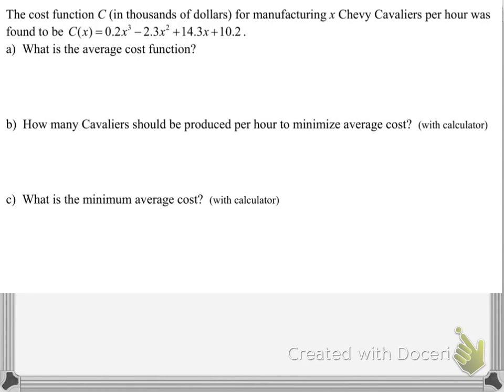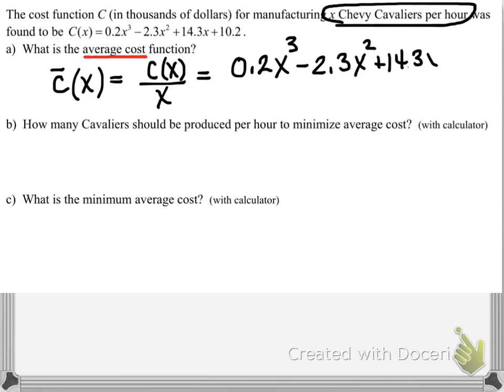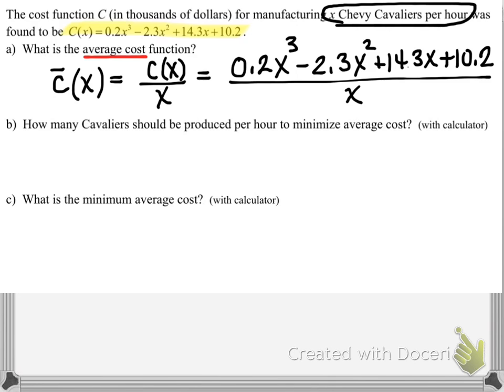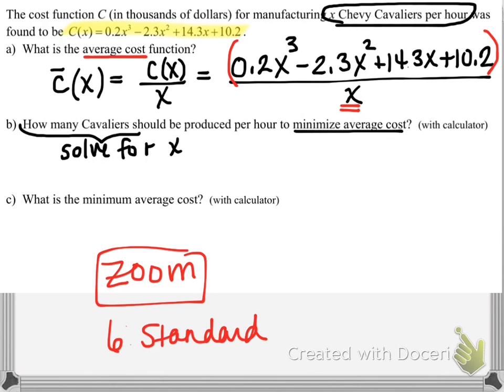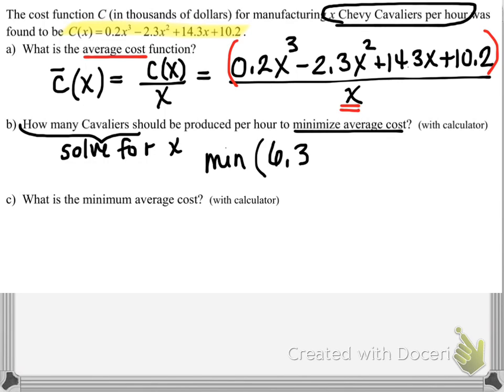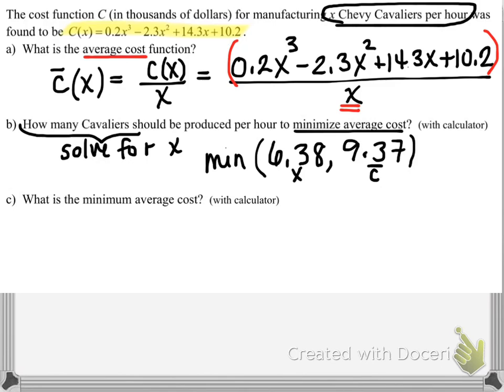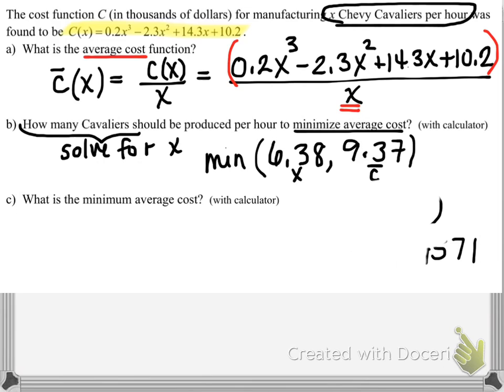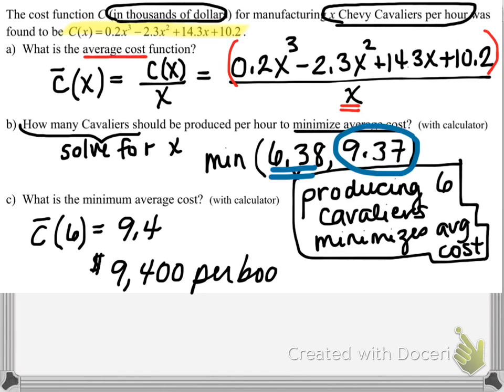Rational Function Application